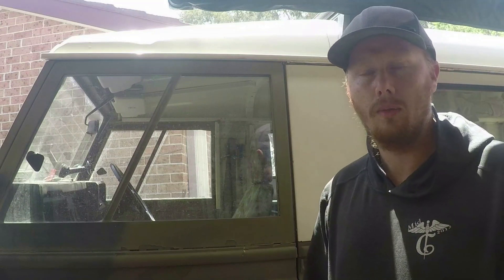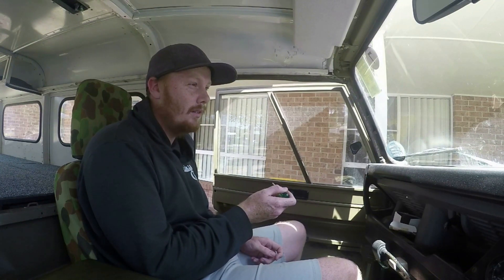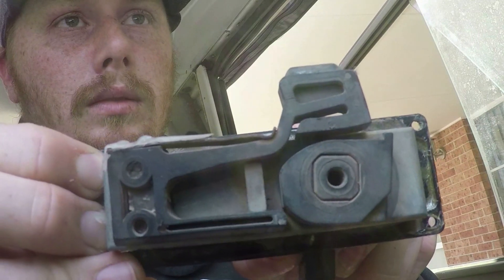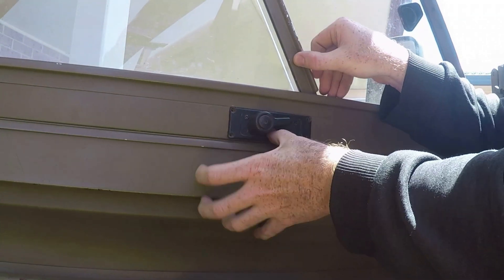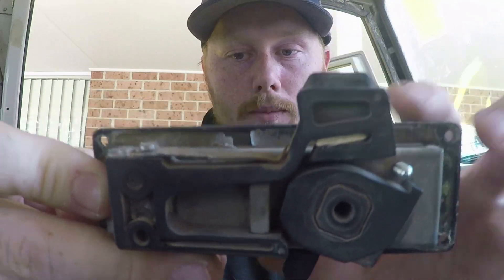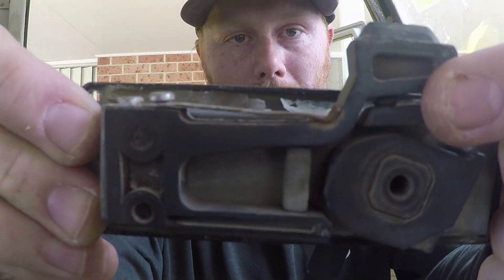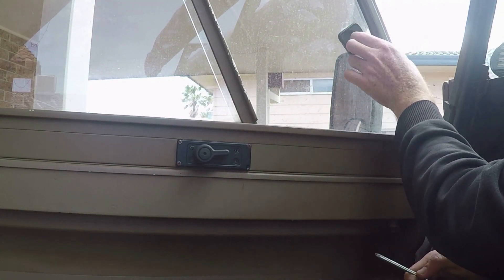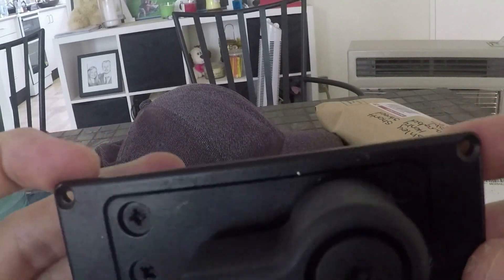Land Rover Perentie Window Lock Fix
Working my way through why my window will not lock. Made a few mistakes a long the way but got there in the end(even if I did just put a new one in). I also noticed after filming that the old window lock had some silicon in it. Where it was would not affect the mechanism in the way it works.

Part Number for LH Window Lock- RRC4879. I have searched for it across 6 websites and found the cheapest to be $190 from Craddocks.
I also found them as expensive as $436 from Paddocks